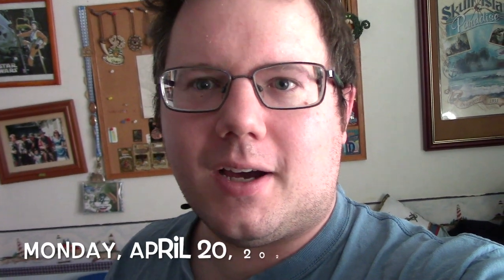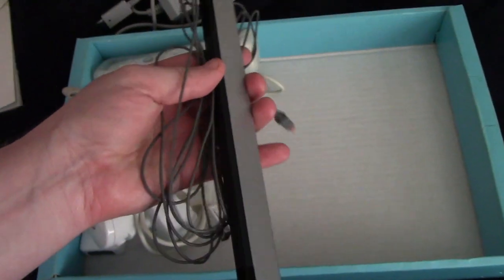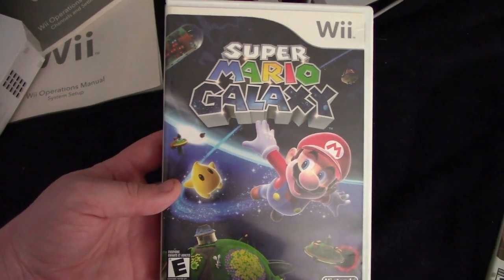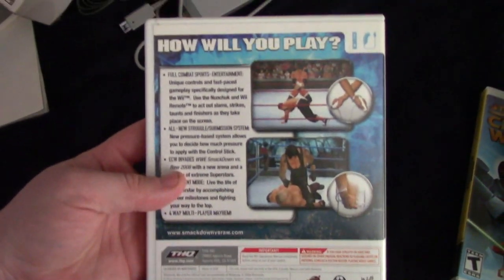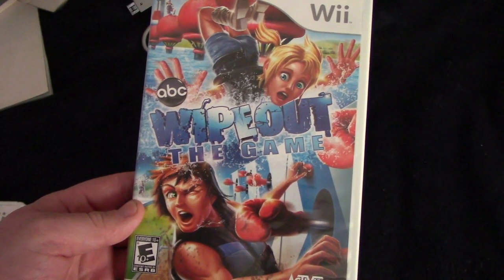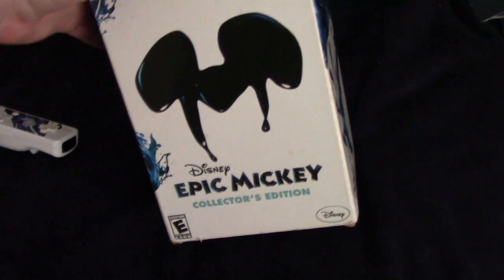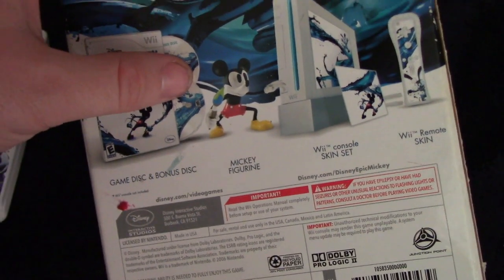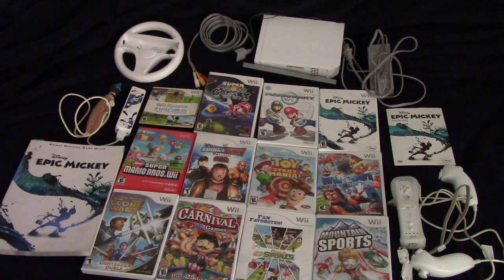The Vlog Series- Day 39 vlog: Nintendo Wii collection